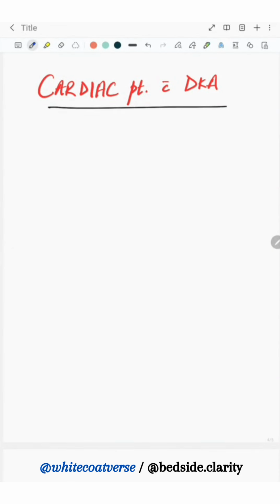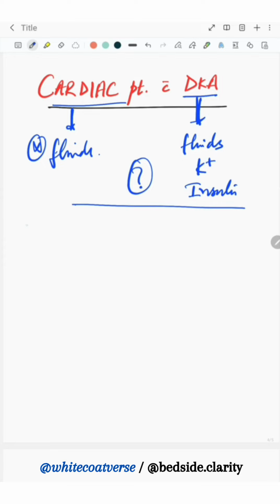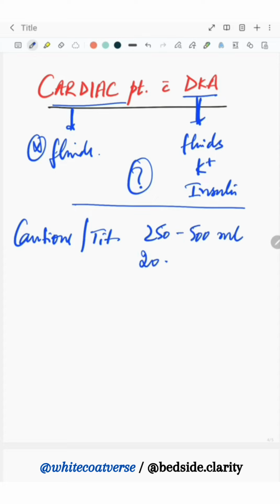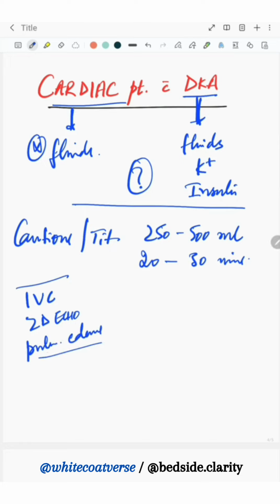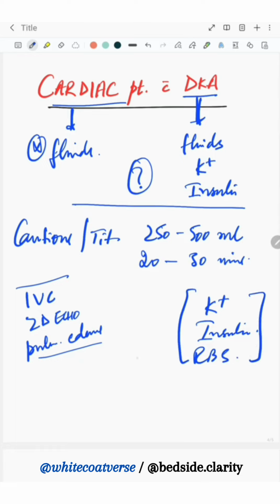DKA in Cardiac patient - Approach!